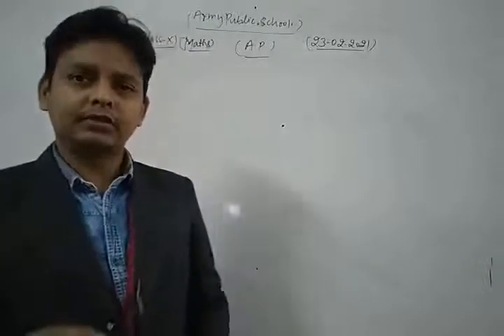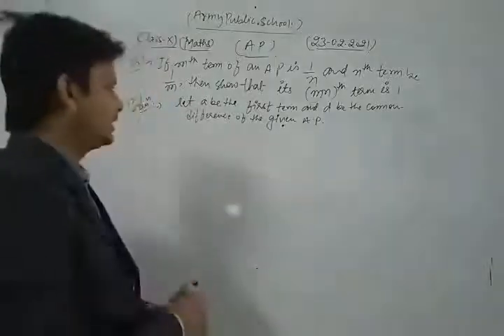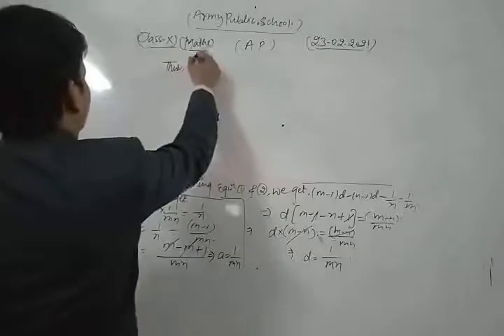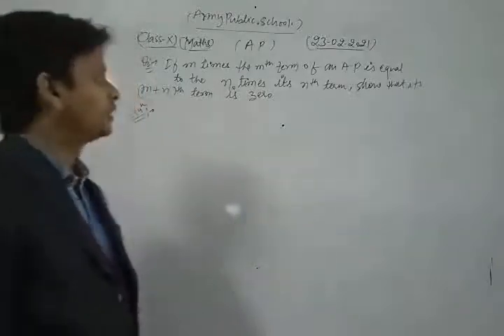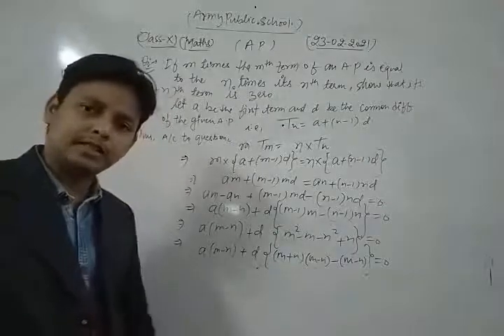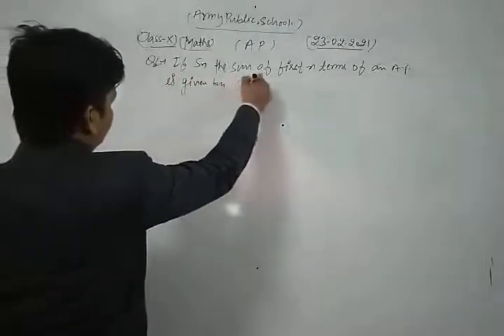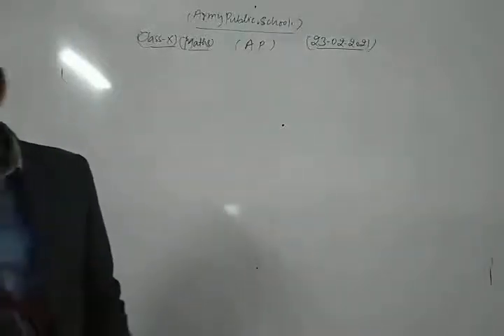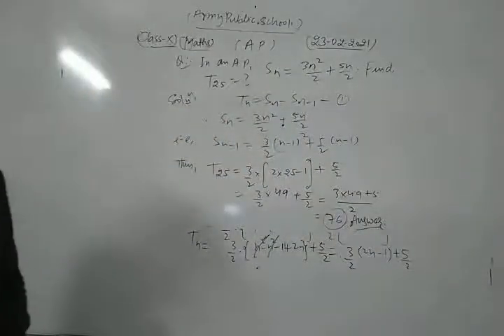Class X Maths 23 02 2021 by Mr Sarfaraz Ahmad